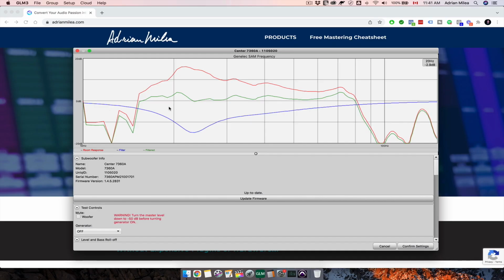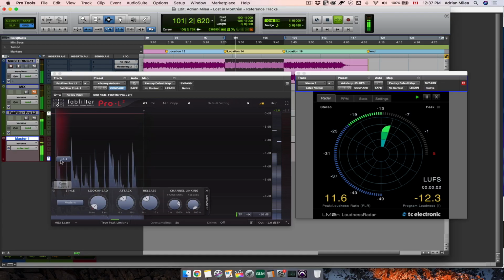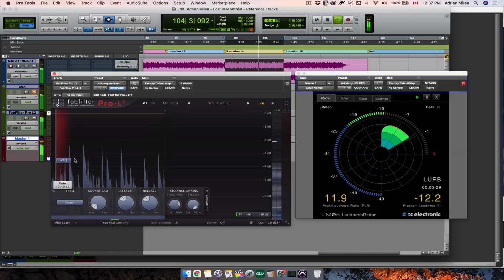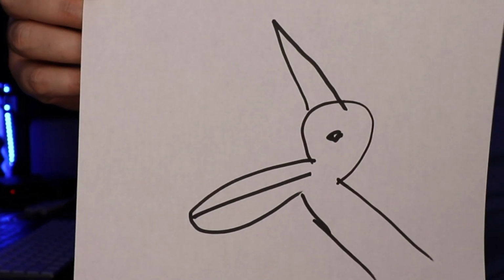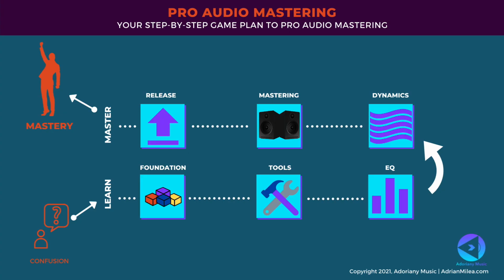Ways to Use Reference Mixes and Masters | Watch this if you want to improve your sound!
Ways to Use Reference Mixes and Masters | Watch this if you want to improve your sound! ? Do you use reference mixes and masters?

If not - you should start using reference mixes and masters today! Why? Because this technique will help you in achieving better mixes and masters fasters.

In this video I'm going to tell some techniques I discovered over the years that I use reference mixes and masters in my mixing ad mastering sessions. Enjoy!

Filmed @ Creativ Nation Studio📻 Want to distribute your music online?

-Adrian Milea